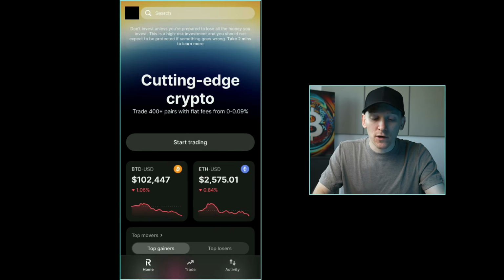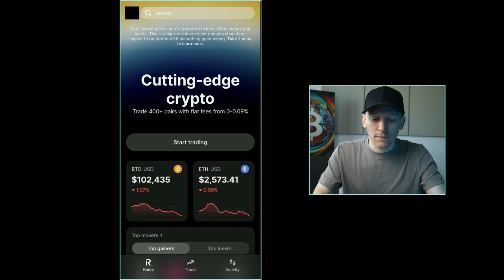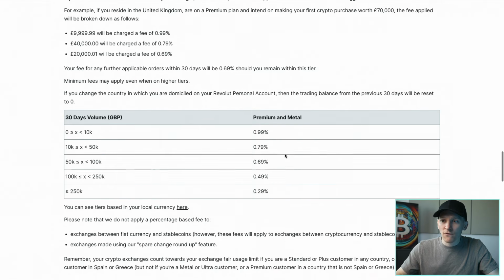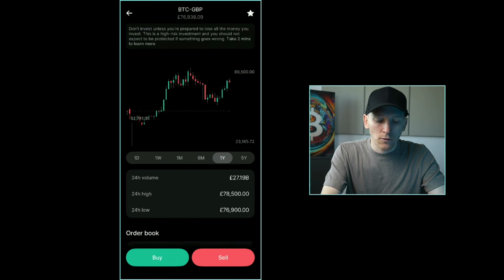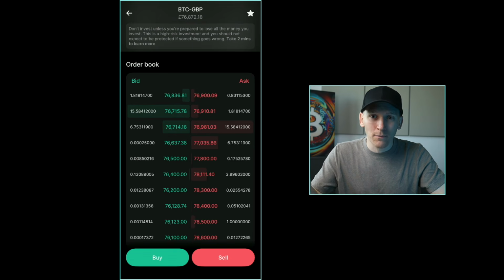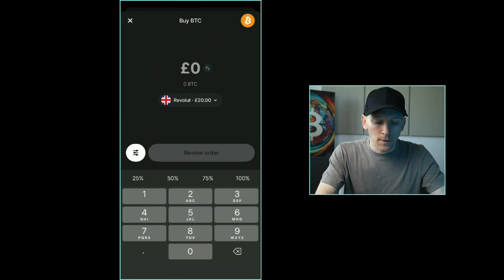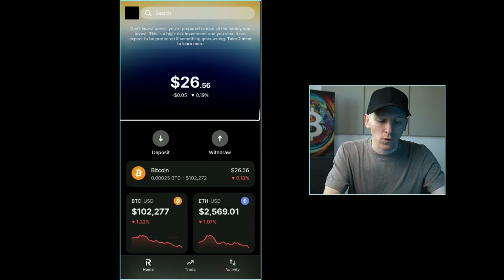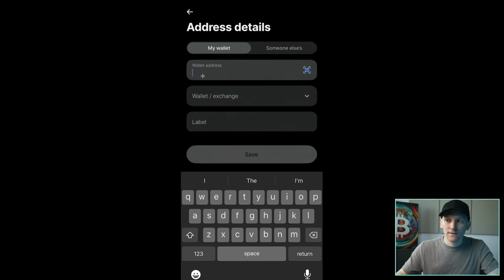Revolut Crypto Trading Tutorial (Revolut X Crypto)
Revolut crypto tutorial - how to buy crypto on Revolut

Best Fiat On-Ramp & Trading (USD, GBP, EUR, AUD, CAD, SGD)

TIMESTAMPS:
0:00 Revolut crypto trading tutorial
0:44 Revolut X crypto
1:10 Revolut X questionnaire
2:21 Revolut crypto fees
2:59 Add money
3:31 How to trade on Revolut
6:22 Buy crypto on Revolut
6:54 Internal transfer
7:57 Withdraw crypto from Revolut